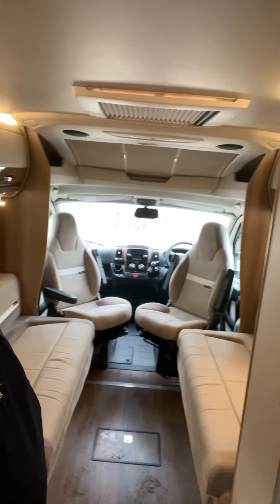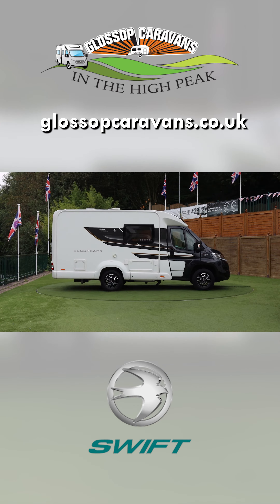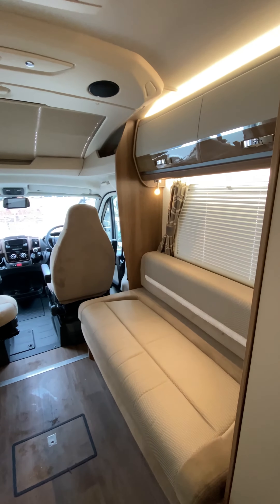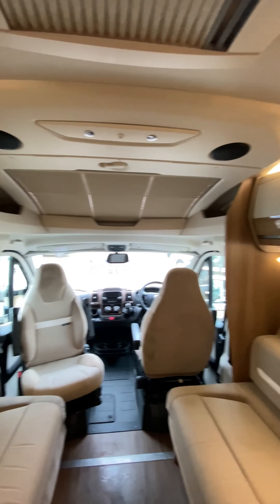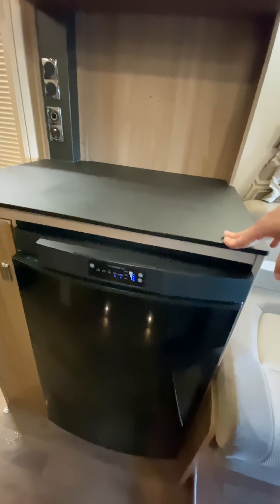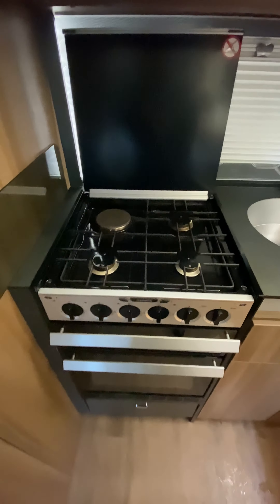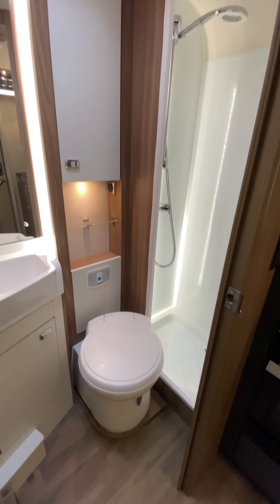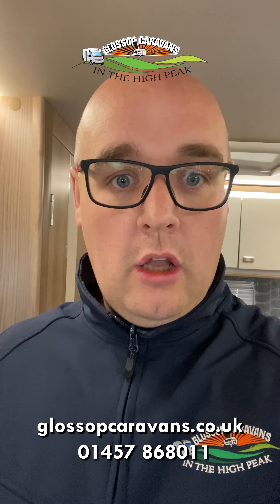Swift Bessacarr 512 2018 Model - Phil Talks you through the specifications and layout!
The Bessacarr 512 2018 motorhome offers a unique and tantalising travel experience with plentiful impressive features. Its sleek design and craftsmanship ensure a stylish and comfortable journey, with all the modern luxuries youâ    d expect. The motorhome boasts air conditioning for optimal temperature control, while double glazing enhances insulation and provides an energy conscious aspect to the motorhome. The inclusion of a solar panel promotes eco-friendly energy usage, this married with the double glazing creates a more environmentally friendly travel solution. An awning extends your outdoor space, and a fully equipped kitchen caters to your culinary needs. With all these features, the Bessacarr 512 is the perfect choice for those seeking both luxury and convenience on the road. A real home away from home!

Stock No. 75444  (subject to availability)
Glossop Caravans have been selling used motorhomes for over 20 years, and we have a huge amount of choice with on average 70 plus Motorhomes available for sale from campervans, 2 berth motorhomes, 4 berth motorhomes, 6 berth motorhomes, and tag axle motorhomes and since 2017 we have been proudly selling our own Special Edition Motorhomes and with an experienced and customer friendly team we are sure that we are the dealership for you.  Before any motorhome leaves us, it will have a 116-point Pre-Delivery Inspection in our newly opened motorhome dispatch centre, where we will carry out any rectification work required before collection, all our motorhomes also include new 12 months MOT, a 12 months Road Fund Licence from the date of collection and for that extra piece of mind we include an Engine Service and a Habitation Service as well, and we include a 12 months AutoProtect Gold Warranty.